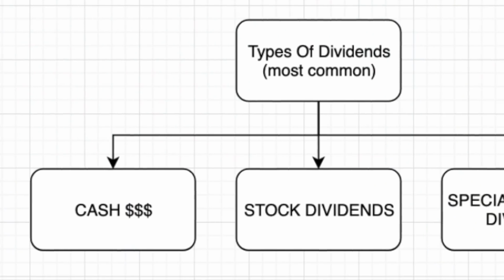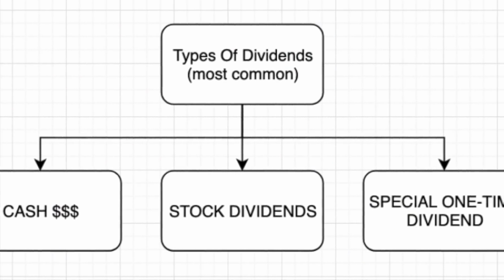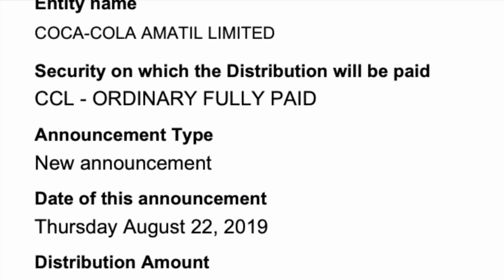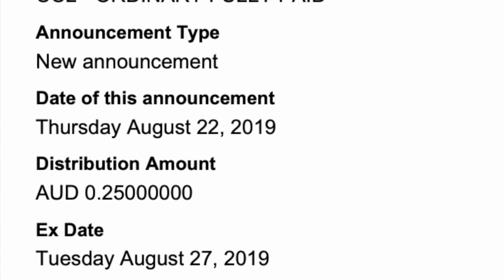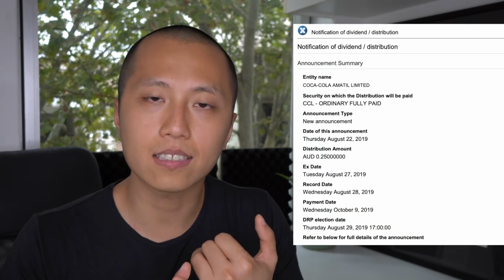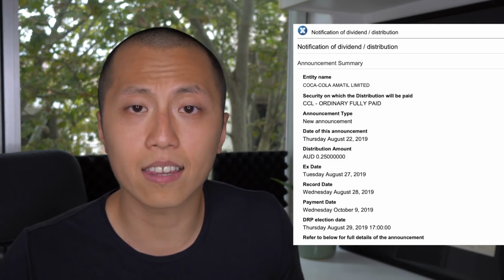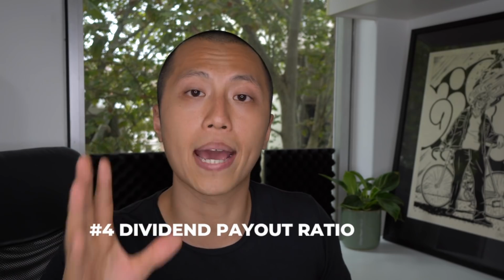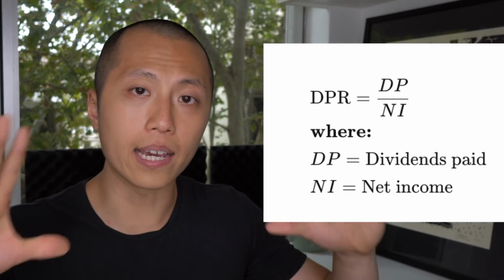ASX DIVIDEND INVESTING EXPLAINED // FOR BEGINNERS (2021 Update) 🤓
In this video on ASX Dividend Investing Explained, I'll explain all the basics of dividend investing for beginners, so you know exactly what you're getting yourself into. Check out this video next on 👉 How To Live Off Dividend Income

The first one is the dividend types. There are mainly 3 different types of dividends:
- cash dividends;
- stock dividends; and
- special one-time dividends.

There are more types, but those are the most common and the ones that you'll most likely be getting from dividend investing.

Okay, next.

Ever wondered "what are ex dividend dates?" Don't worry I didn't understand it as well when I started dividend investing.

In the video, I'll be explaining all of dividend dates, and the difference between ex dividend date and record date.

All you need to know is that if you want the dividends distributed by the company, make sure you purchase the shares before you the ex-dividend date.

Ahh, the classic "what does dividend yields mean?"

Even though I've covered this in multiple videos, but dividend yields are essentially a measure of how much dividends are paid to you for owning a share in the company. (usually displayed as a percentage)

The dividend yield formula is "total dividends paid for the year" divided by "current share price".

And a high yield doesn't always mean that the stock is good! This is a major dividend investing misconception, and I have a video specifically for this:

Dividend yield and dividend payout ratio may sound the same on the surface, they are in fact very different.

Yields are a measure of how much you're going to earn from owning a share, the payout ratio is a measure of what percentage of a company's net earnings are paid in dividends.

Oh and my favorite, dividend reinvestment plan (DRP). In my honest opinion, this is the key and beauty of dividend investing in general.

When you opt into a DRP for one of your shares, you're essentially telling that company to use all the cash dividends planned for you to purchase additional shares from that company.

That way, it's transaction fee-free because you're not purchasing from the stock market.

Because cash dividends are technically distributed to you first before they purchase more shares, it's deemed as taxable income, and you're likely going to have to pay tax on that.

I also write a lot on Quora on personal finance and entrepreneurship, so feel free to follow me there

My Camera & Equipment:
Sony a6400 body
Sony f4 10-18mm Wide-Angle Zoom Lens
Rode Lightweight Mic
Neewer 18inch Ring Light

Timestamps:
1:25 - what are the four types of dividends?
3:01 - what is ex dividend date?
4:28 - what is dividend yield?
5:18 - how do you calculate dividend payout ratio?
6:19 - how does a dividend reinvestment plan work?